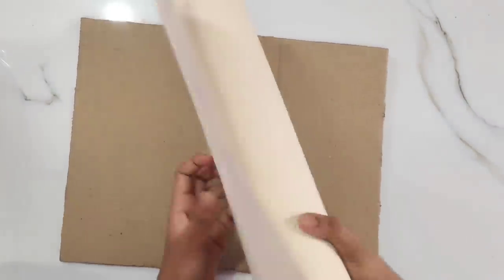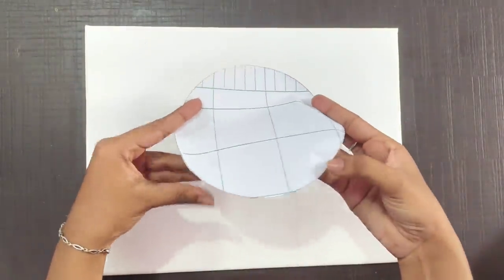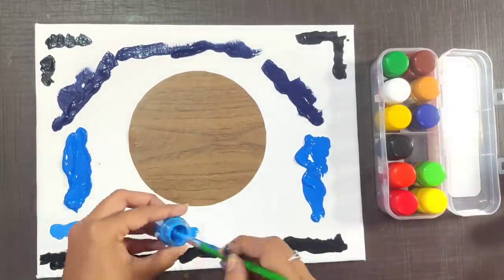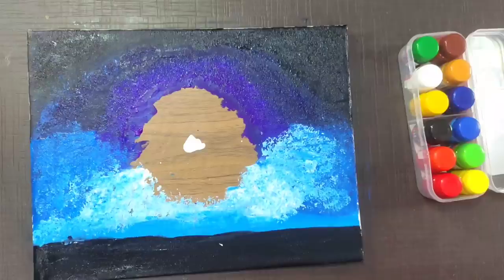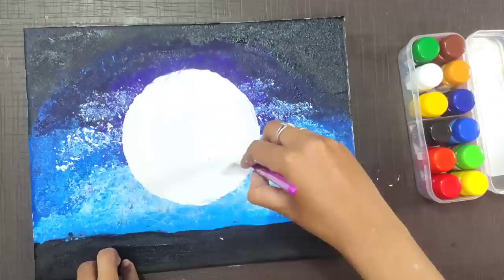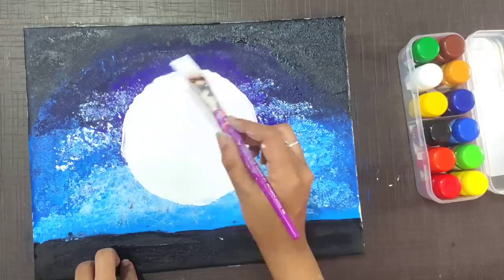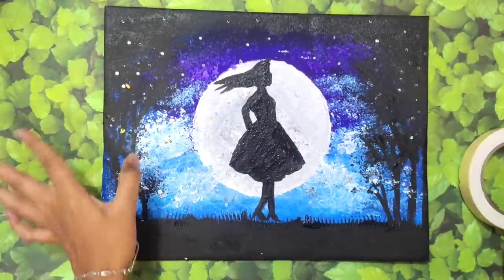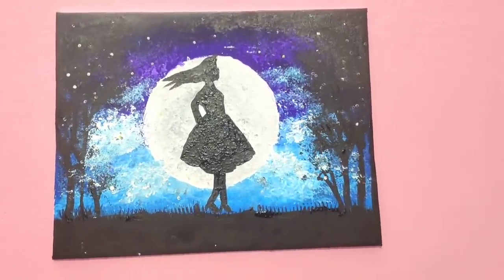Canvas sheet painting video😀/craft tamil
Canvas sheet painting video Tamil/craft tamil